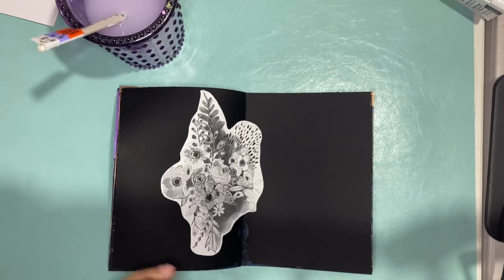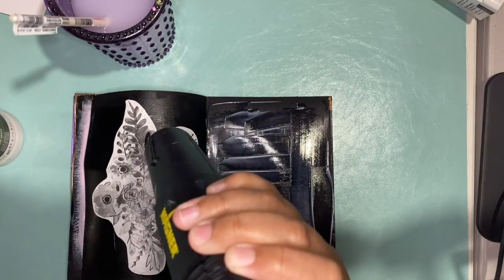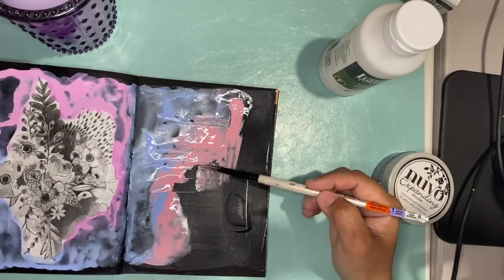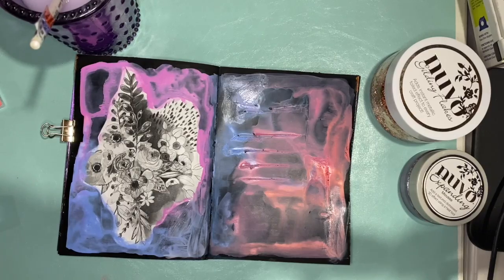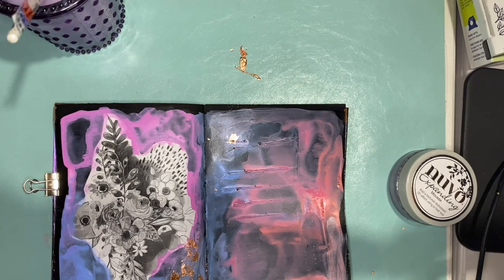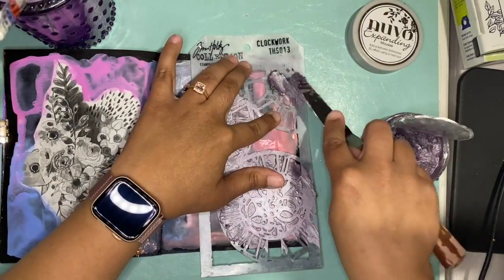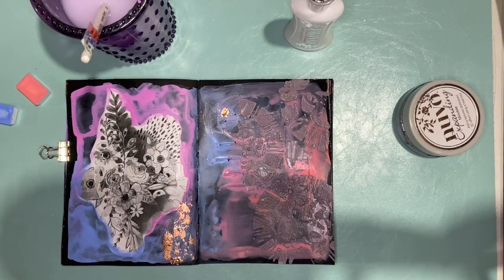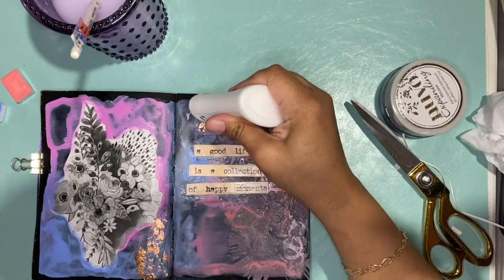Art Journal With Me - Black Travelers Notebook Insert - B6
Creating an art journal spread in my black mixed media travelers notebook insert B6 size.

White Knights Watercolors